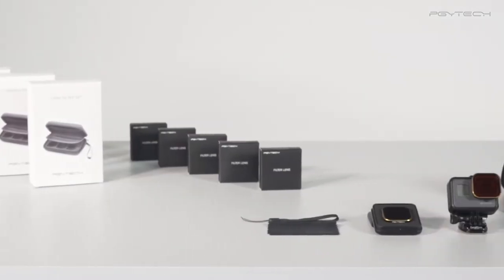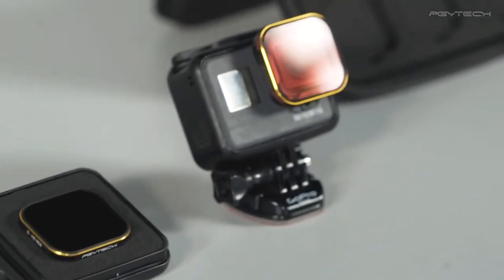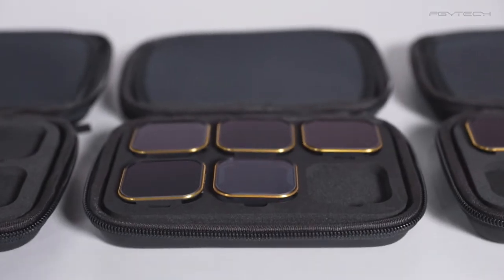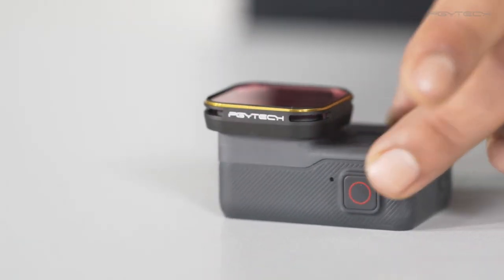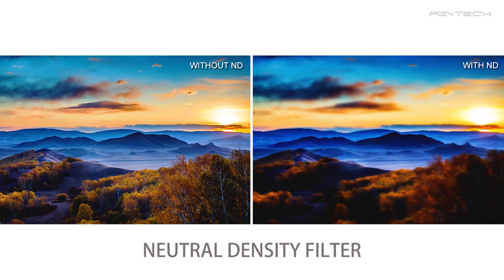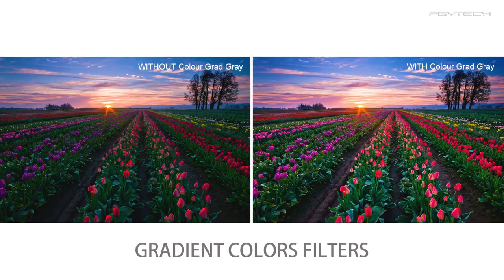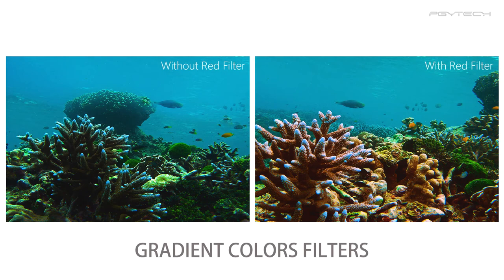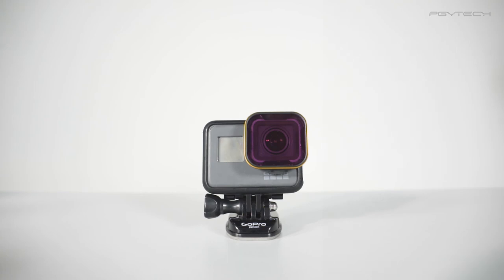PGYTECH LENS FILTERS FOR GOPRO TUTORIAL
In this video we will be showing you what’s included in the box and how to enhance your action camera footage with different filter effects.